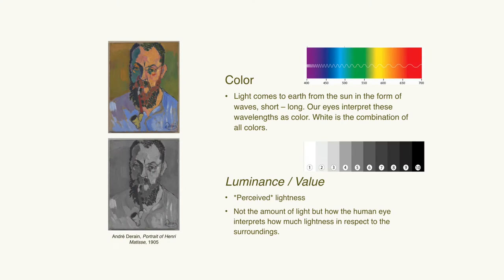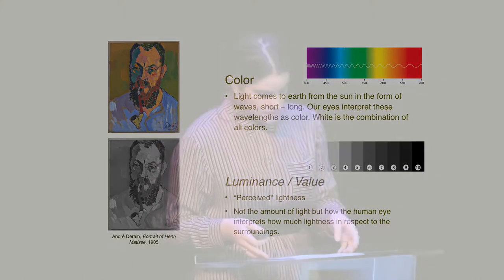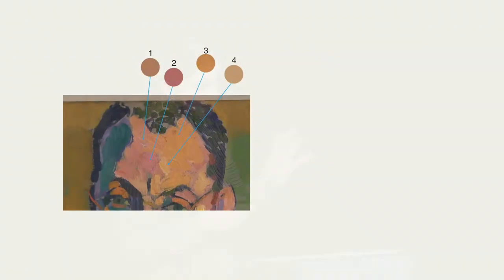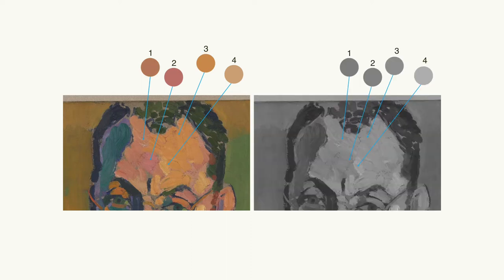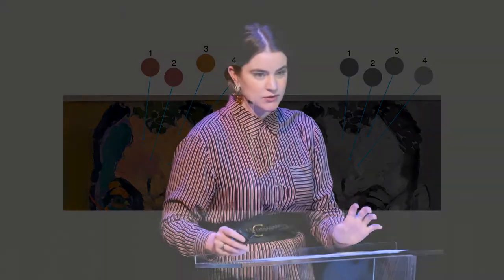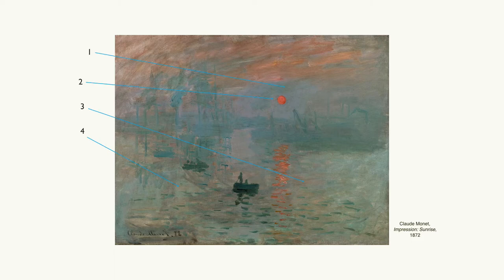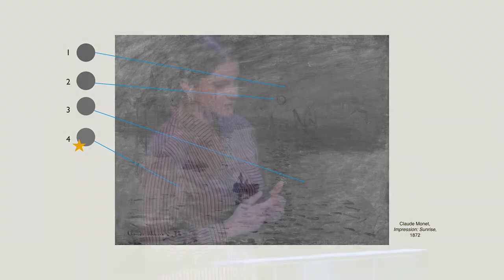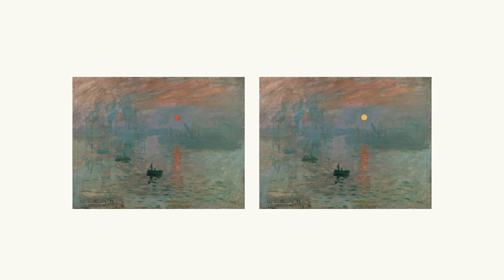Color Conversations | Anna Bearman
Color Conversations | Anna Bearman | 2019 Young Collectors Contemporary

Anna Bearman, 2019 Young Collectors Contemporary artist, compares and contrasts the color palettes of artwork across centuries and genre in order to see how similar palettes can still communicate vastly different meanings and moods.

About  Us

Young Collectors Contemporary is an annual art fair highlighting emerging visual artists, art critics and thought leaders, and curators.  The fair attracts collectors and arts professionals curious about emerging voices in the arts world.

Young Collectors Contemporary is a program of 3RDSPACE, a cultural development nonprofit focused on building the relationship of the creative economy, cities, business, and communities. 3RDSPACE is based in Memphis, TN.